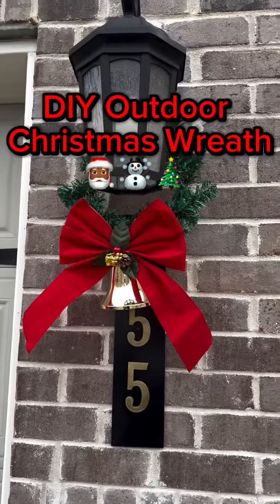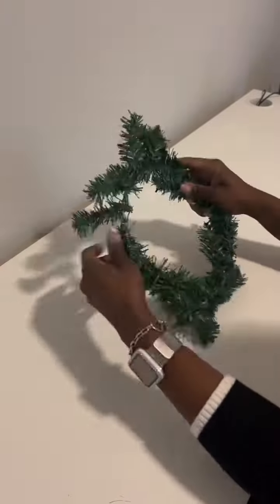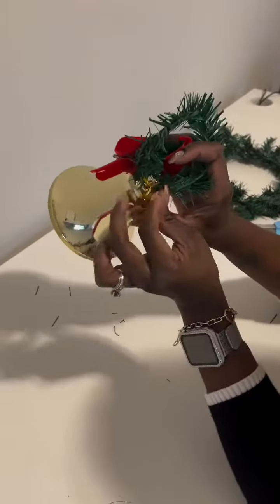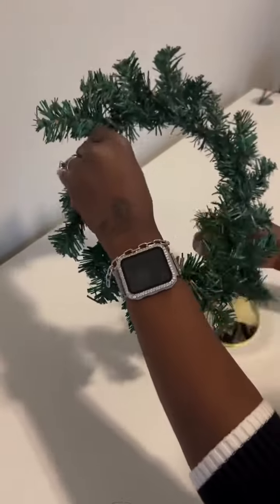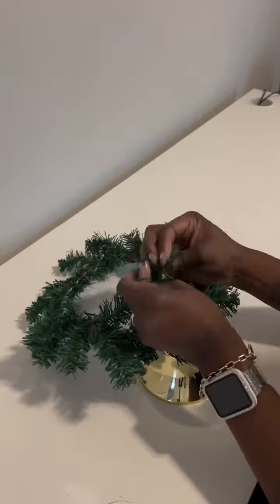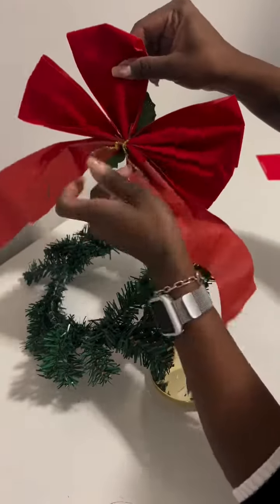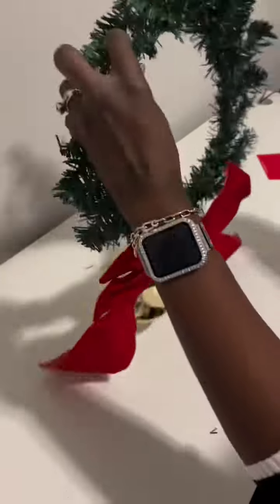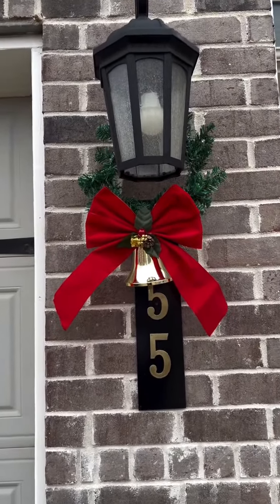Vlogmas Day 1: DIY Outdoor Christmas Wreath 🎄